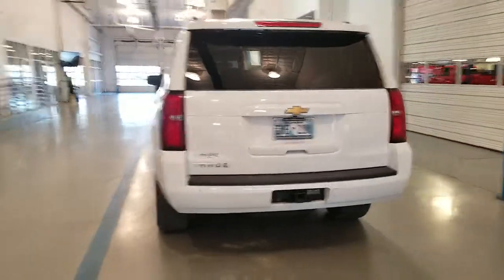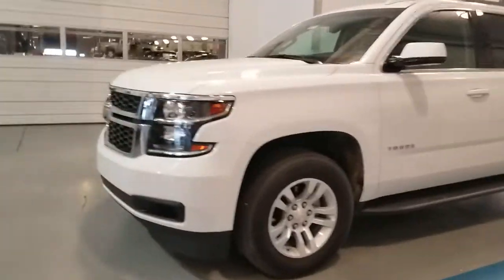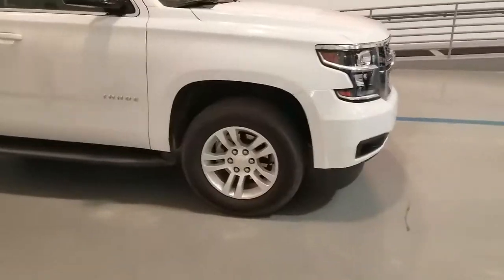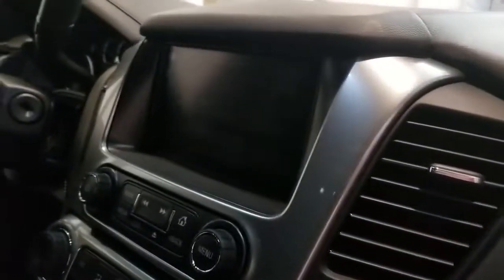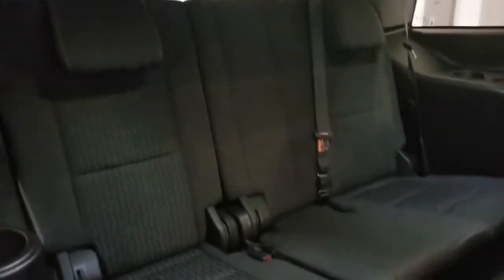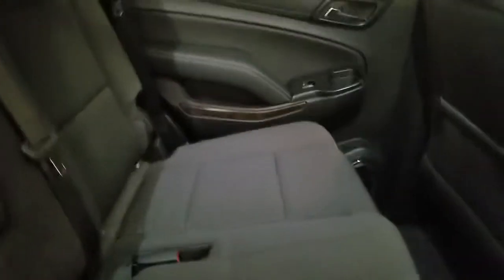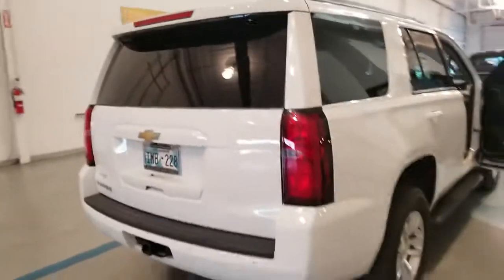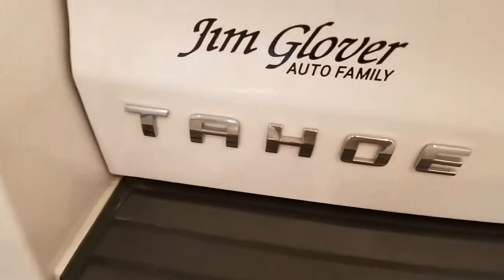2018 CHEVROLET TAHOE LS 4X4 @ JIM GLOVER CHEVROLET